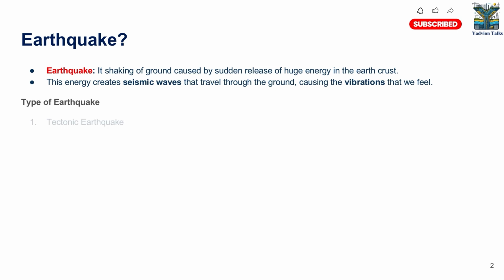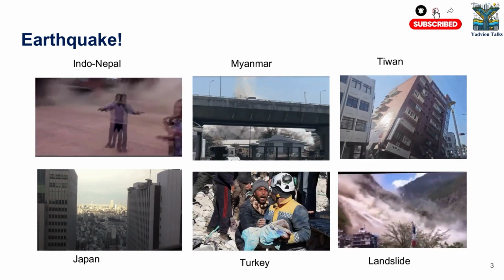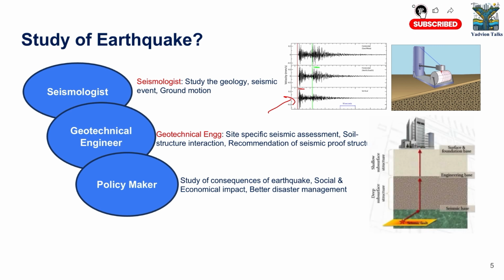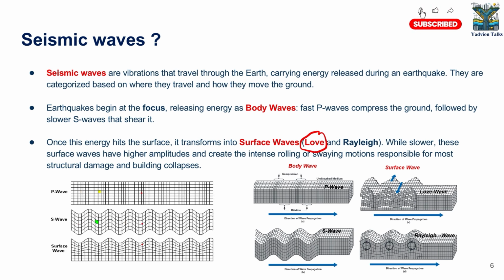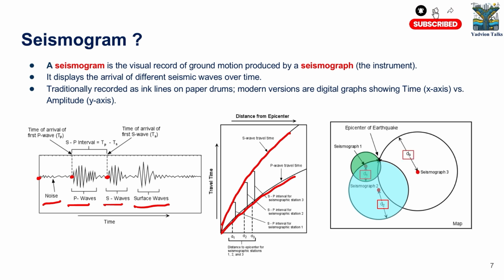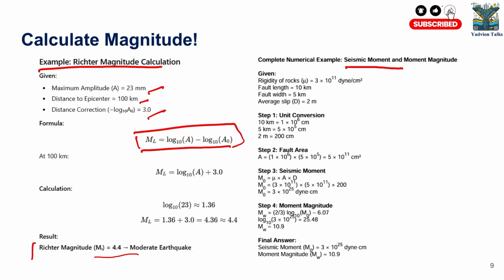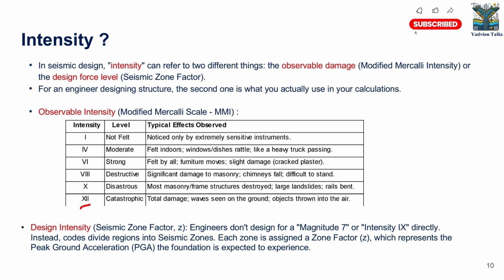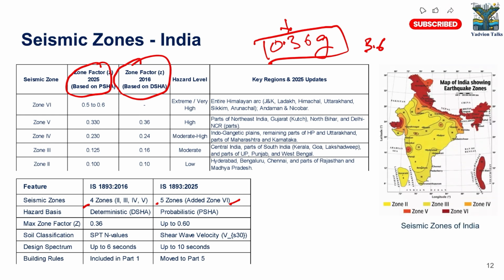Earthquake | Seismic Wave | Seismograph | Magnitude | Intensity | Seismic zone of India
🌍 How Earthquakes Really Affect the Ground Beneath Our Feet!
Ever wondered why some buildings survive earthquakes while others fail?
In this video, we dive deep into Geotechnical Earthquake Engineering—from seismic waves and soil behavior to liquefaction, site response, and seismic design principles used by engineers worldwide.

Perfect for civil engineering students, geotechnical engineers, and earthquake enthusiasts looking to connect theory with real-world applications.

🎯 Learn | Analyze | Design for Safety

👉 Watch till the end to strengthen your fundamentals in Soil Dynamics & Seismic Design!